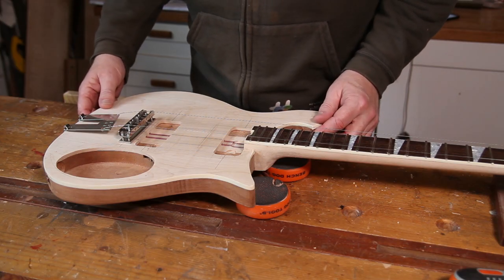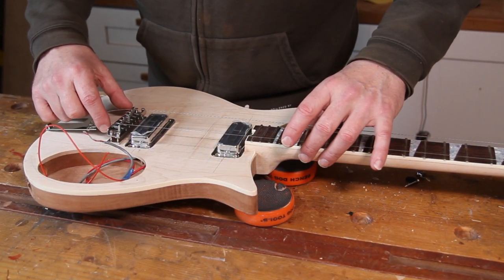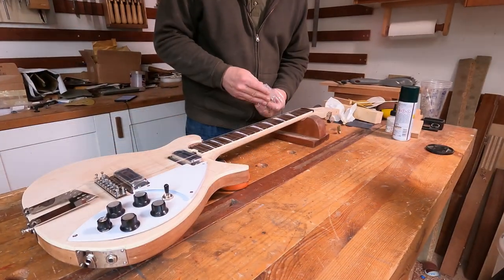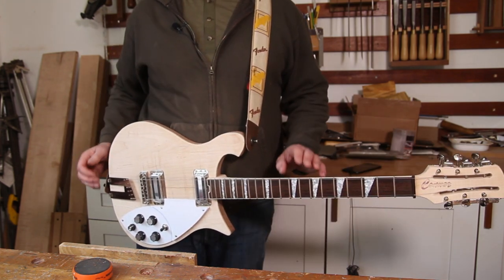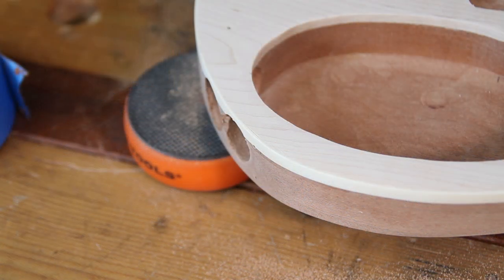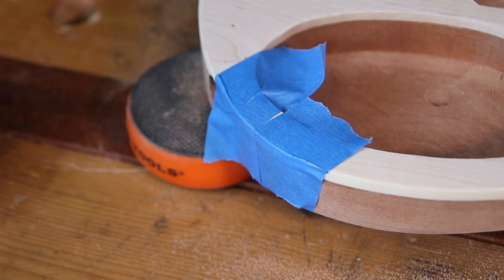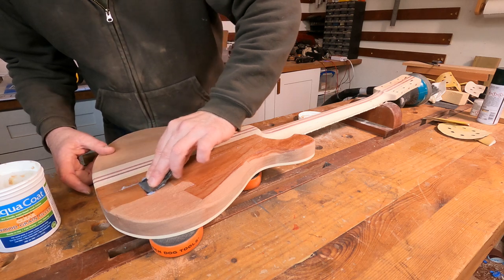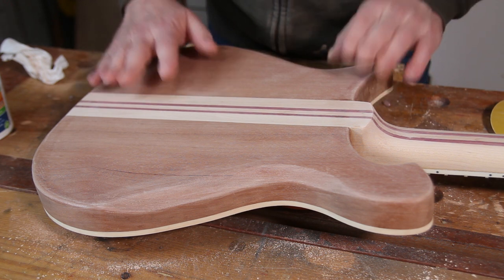Rickenbacker 620/12 guitar build Episode 36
Hi and welcome back to part 36 of the Rickenbacker 12 string guitar build project. In this episode I start to get the guitar ready for finishing by spending a few hours sanding and grain filling.